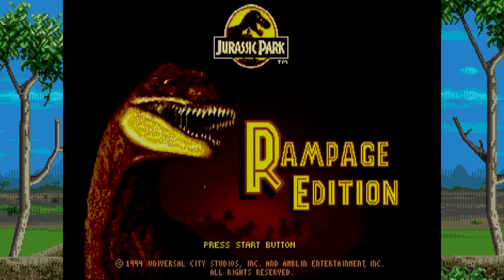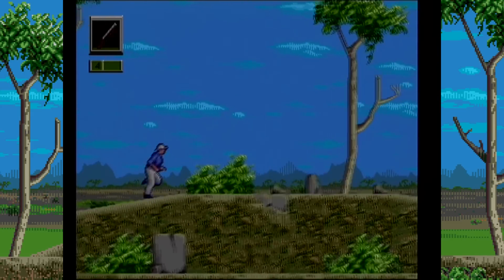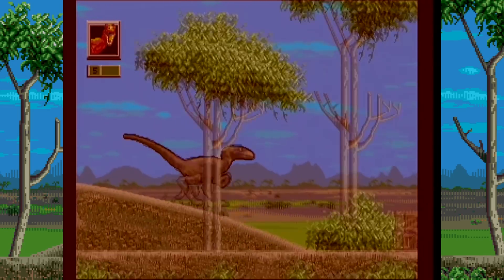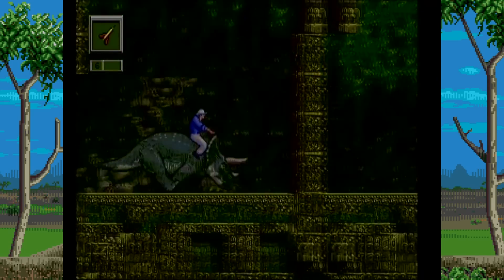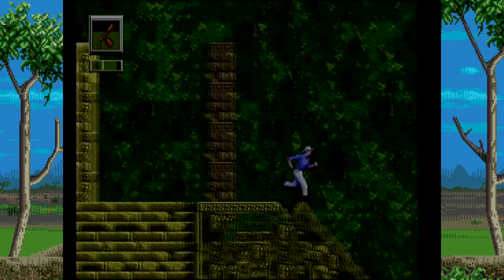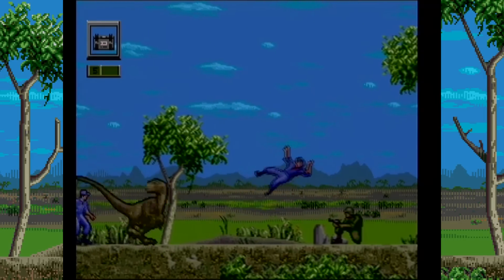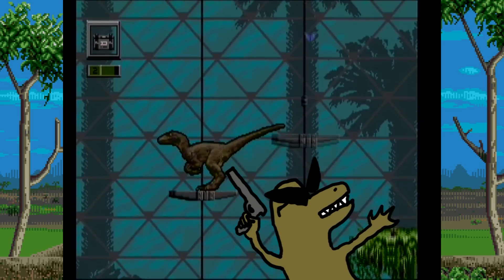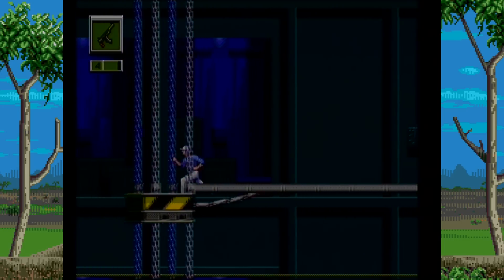Jurassic Park: Rampage Edition (Sega Genesis) - The Backlog with Joe Walker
Joe goes back to the island to talk to you about Jurassic Park: Rampage Edition for the Genesis, a game that's super dumb on paper but is actually pretty stupid awesome.